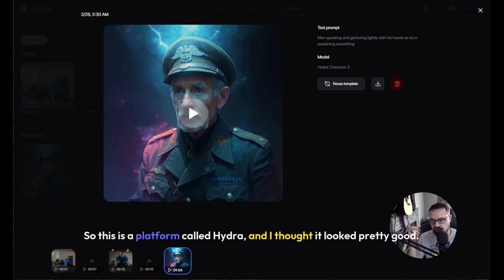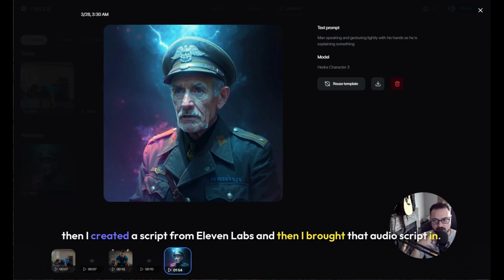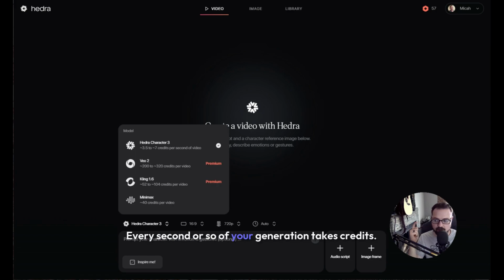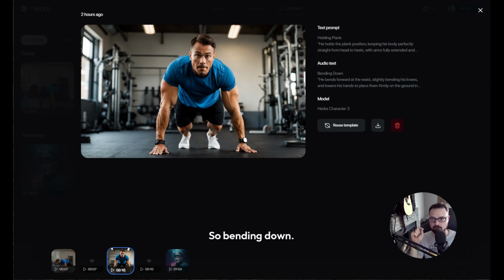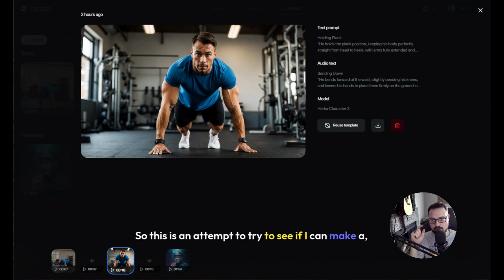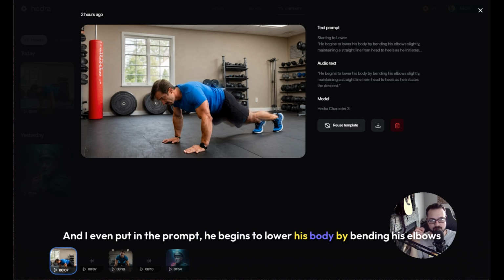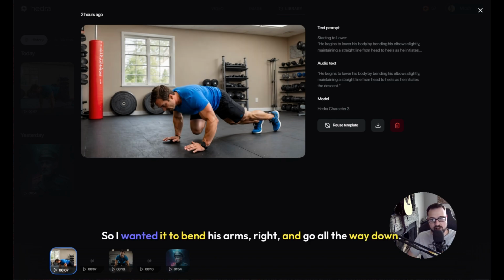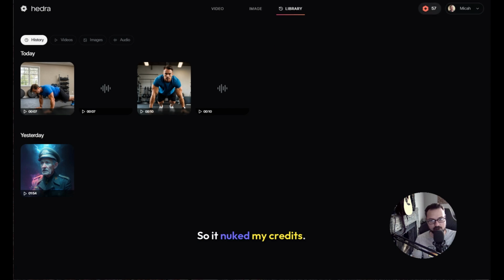Haedra Video Generation - Video Samples [ Pretty good but... ]